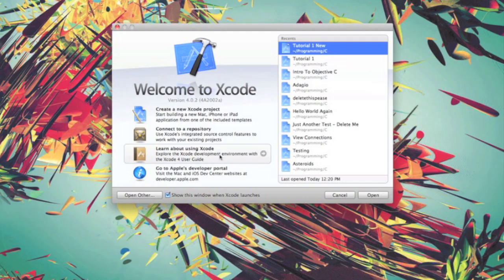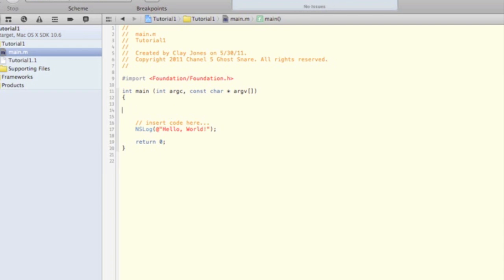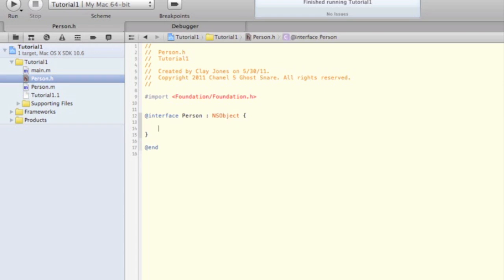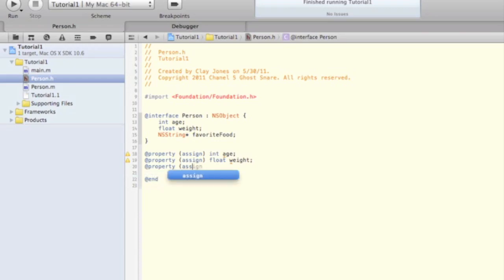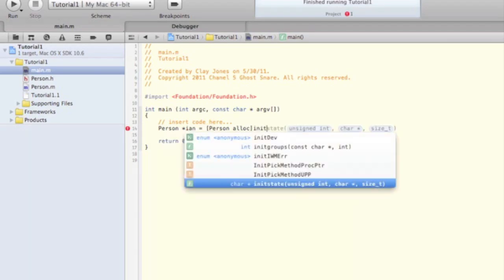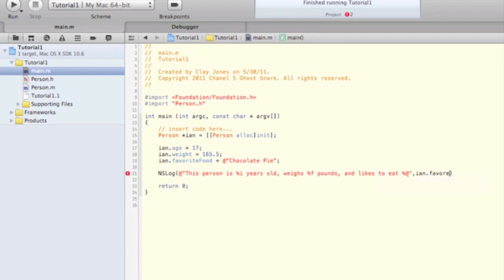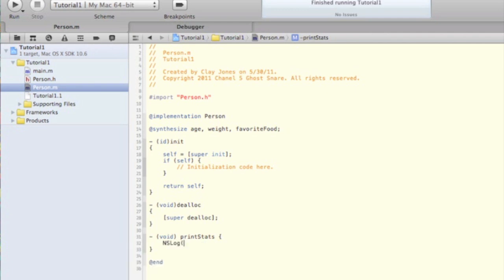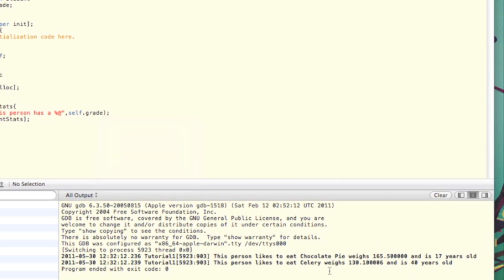Introduction to Objective C Tutorial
An introduction to objective C. A crash course to get you up to speed on concepts like classes, objects, methods, and instance variables. This is a precursor to later videos that will go deeper into topics like making real iOS or OSX games and applications.